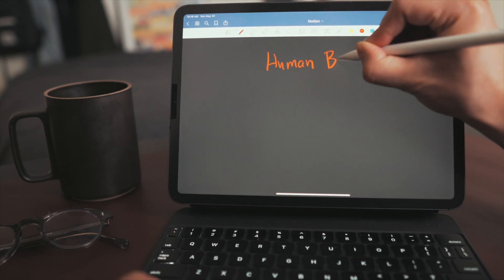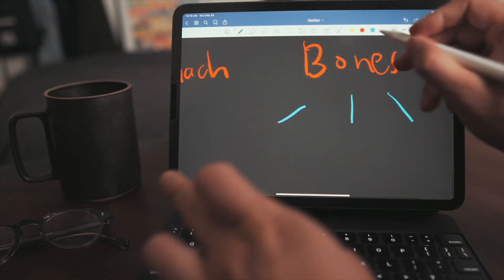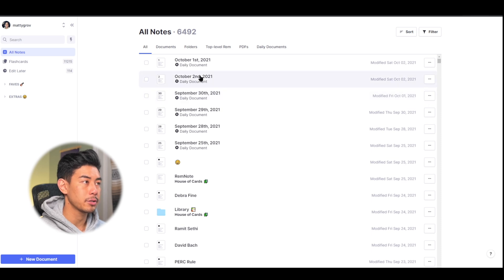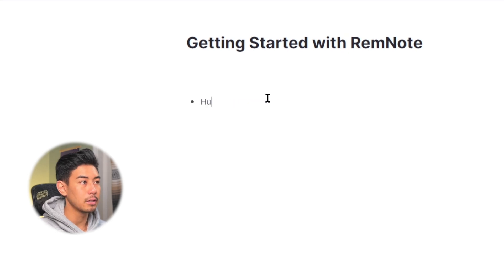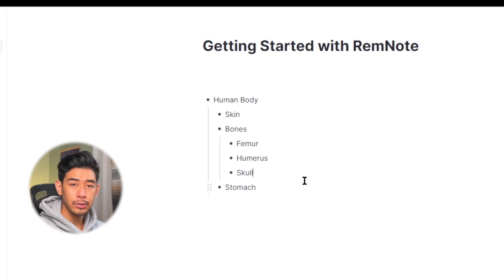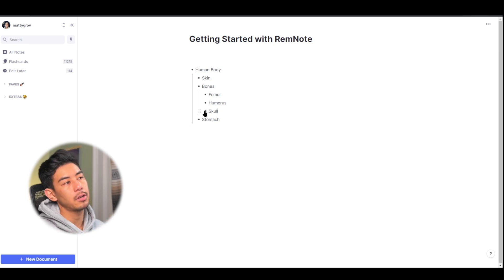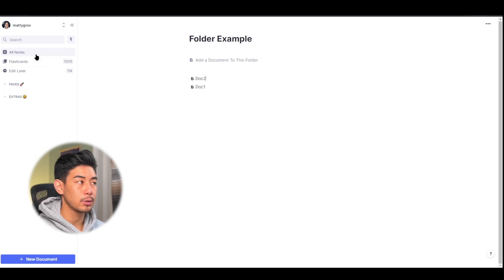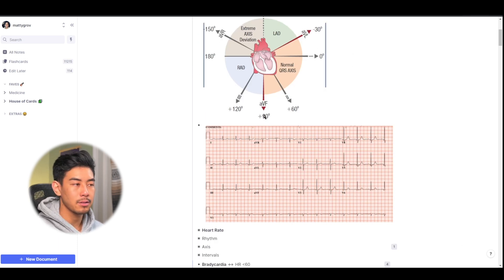RemNote Tutorial - Getting Started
0:00 Parent/Child Hierarchy
1:49 Hierarchy in RemNote
5:18 Documents Vs Folders
6:29 Example of Matty's KB

Thank you from the RemNote Team!